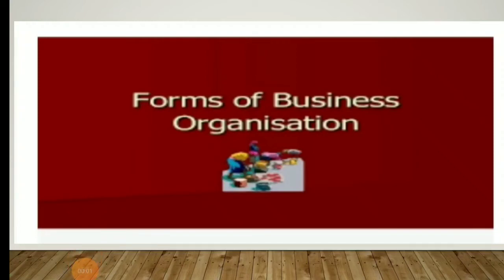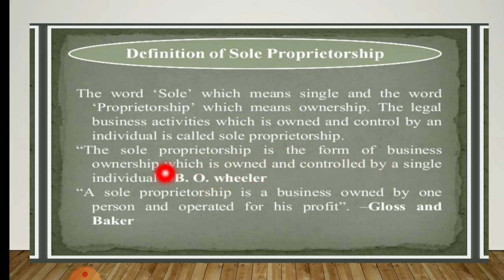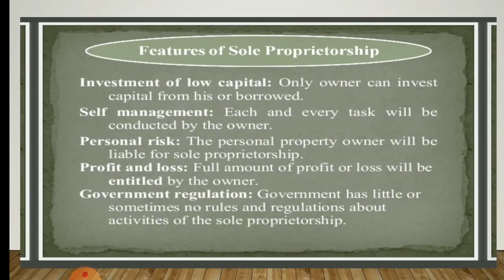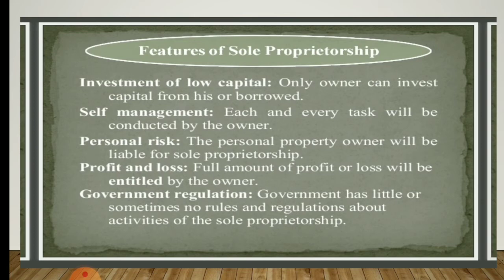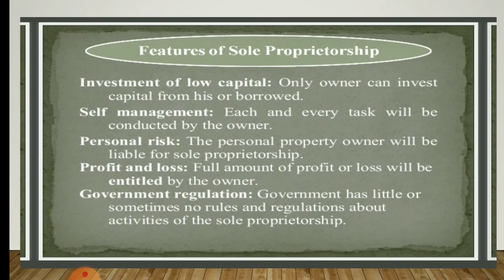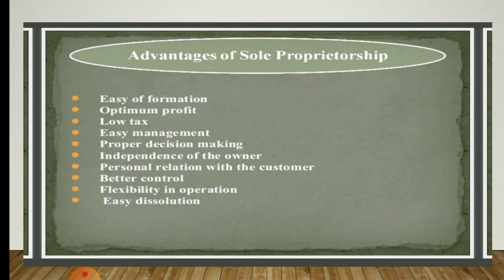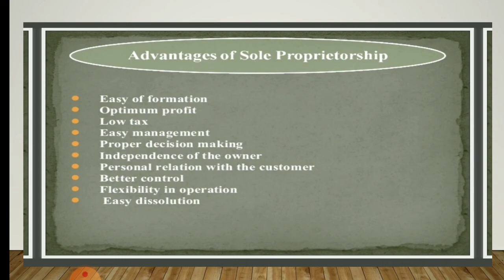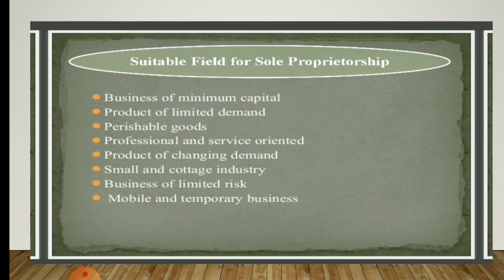Forms of business organisation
11th Commerce ( sole proprietorship)